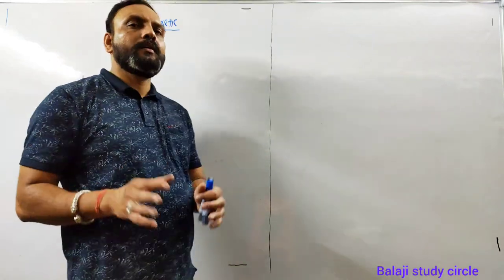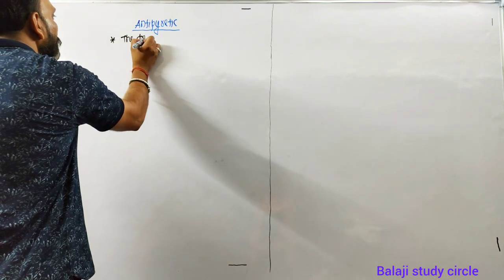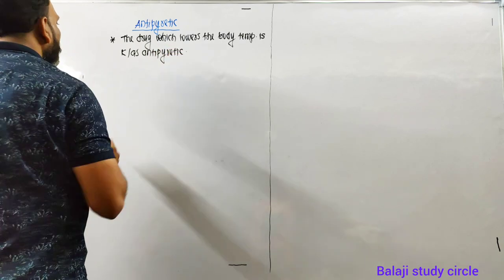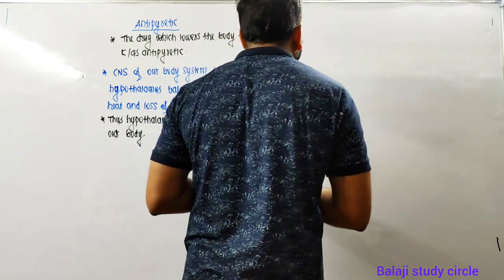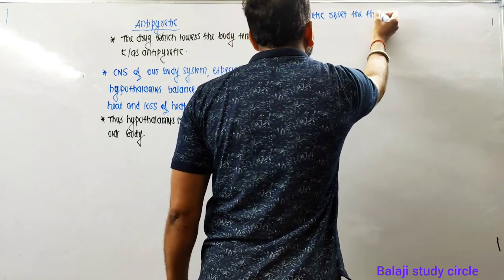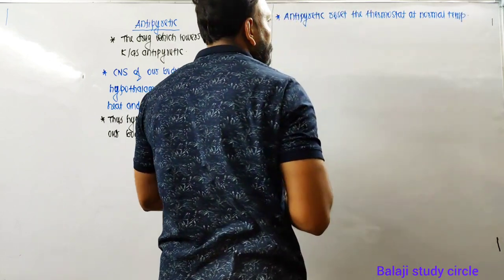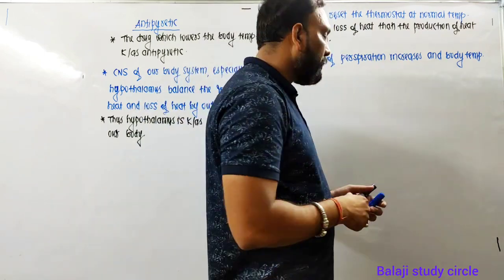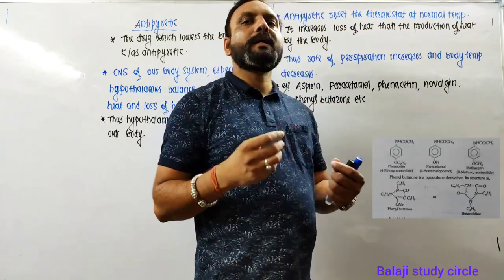Discover the Miracle of Antipyretics: Unlock the Secrets of Fever Reduction! // Antipyretics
antipyretic drugs
antipyretic
antipyretic drugs pharmacology
antipyretic drugs name list
antipyretic and analgesic
antipyretic drugs classification
antipyretic and analgesic uses in
hindi
antipyretic medicine
antipyretic injection
antipyretic analgesic antibiotic